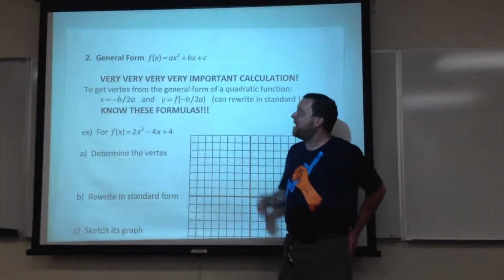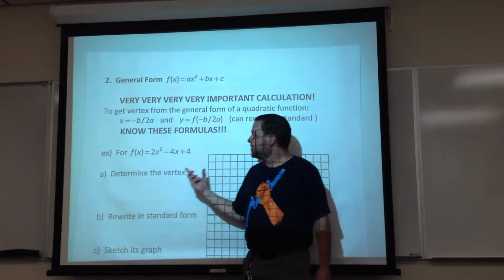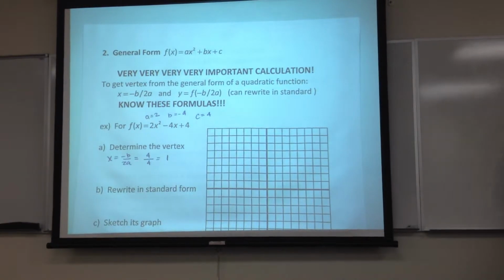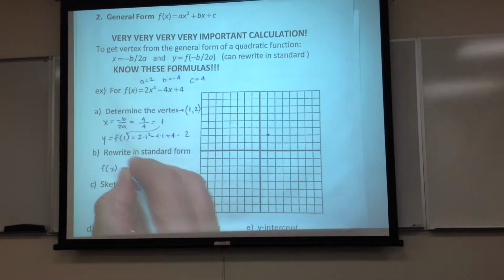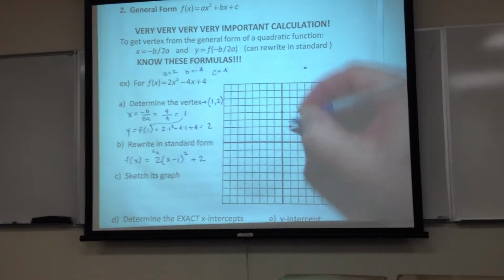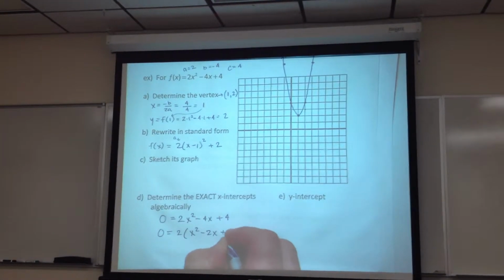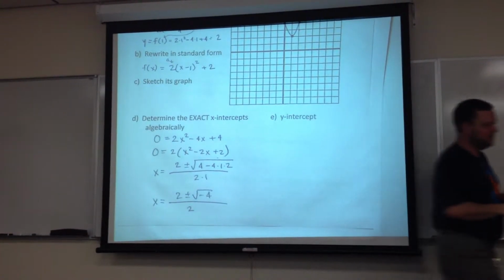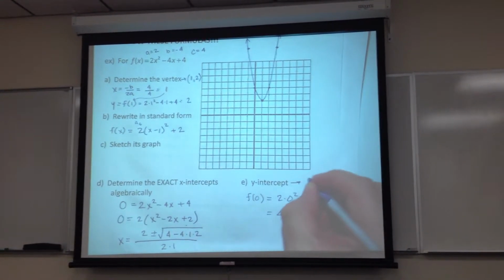MATH 1710 Quadratic Functions (part 2)